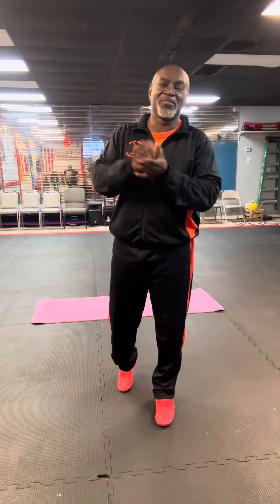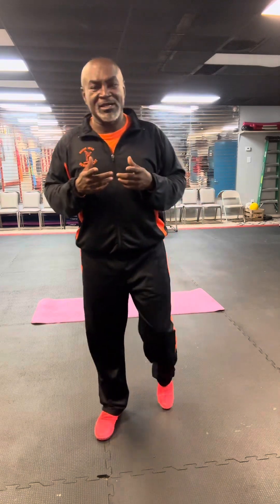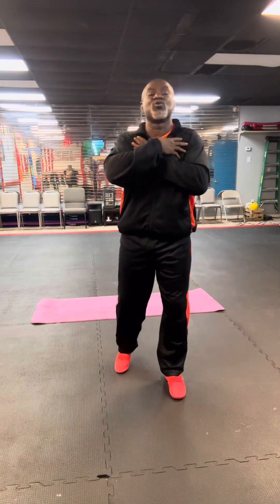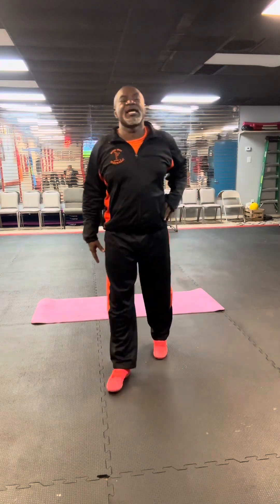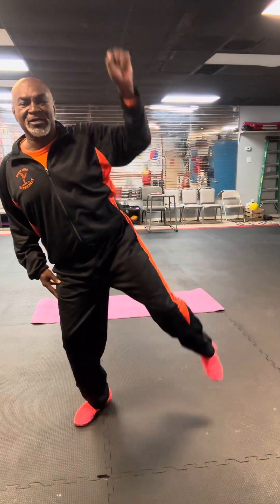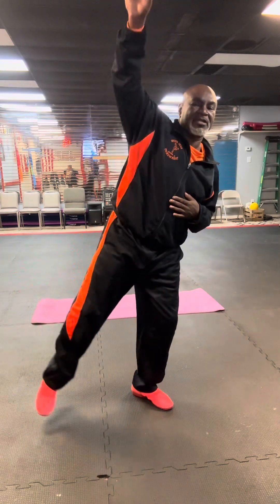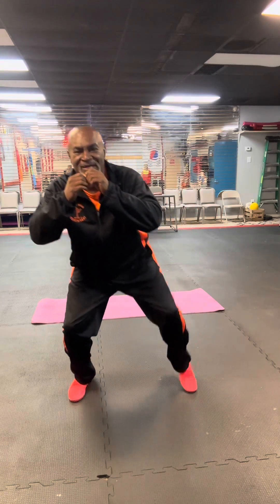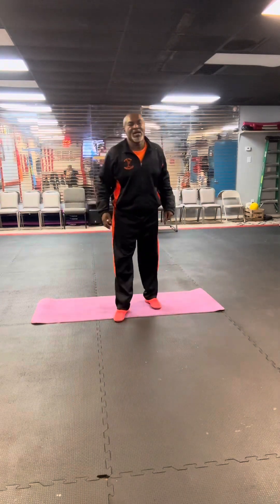April 22, 2024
Total Body Fitness Challenge